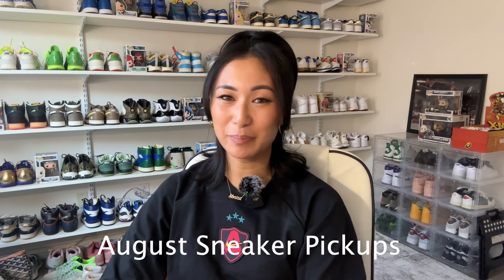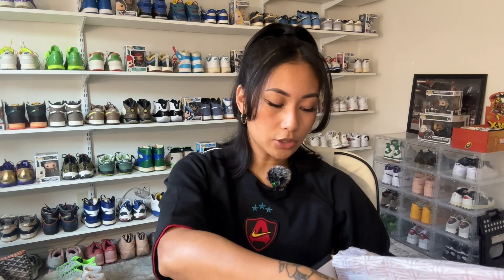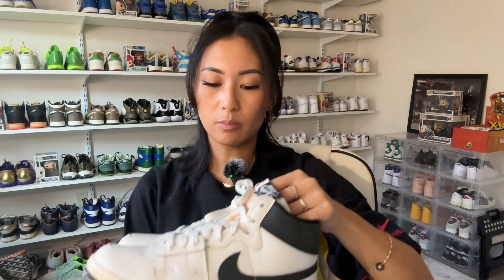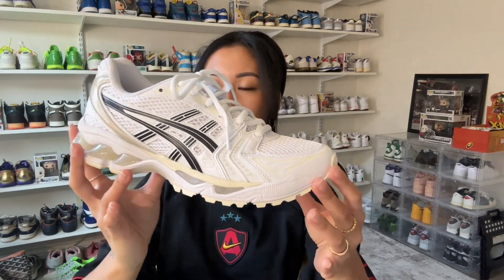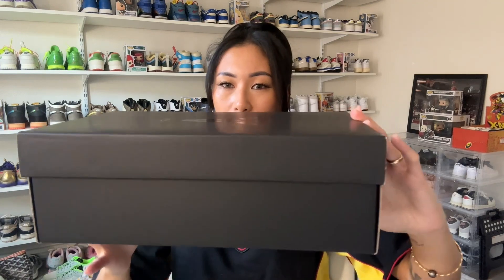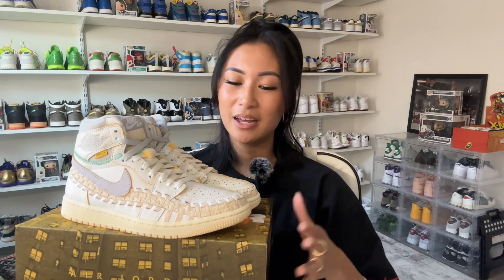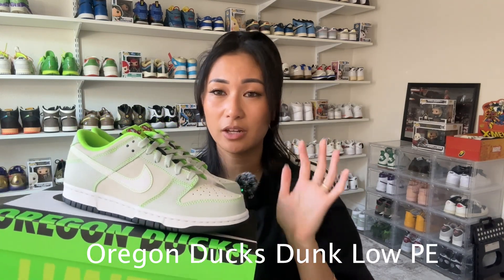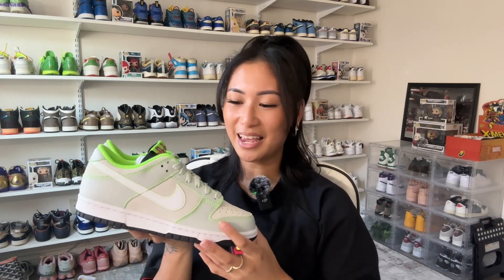August Sneaker Pickups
Pickups for the month include:
A Ma Maniere x Jordan Airship 'White Black'
Aritzia x Asics Gel Kayano 14 'White Black'
Kobe 8 Protro 'Halo'
Union x Bephie's Beauty Supply x Air Jordan 1 High 'Summer of '96'
Dunk Low 'University of Oregon' PE